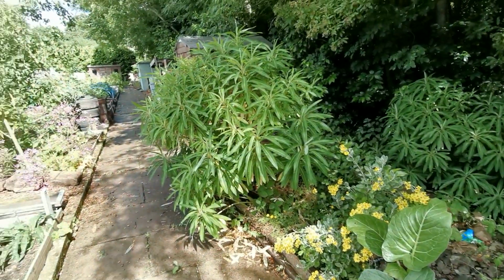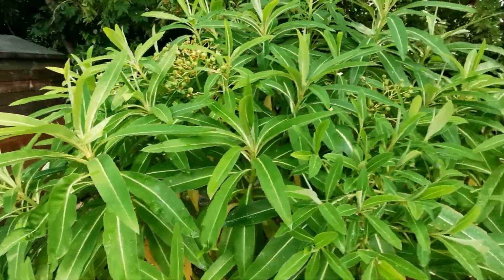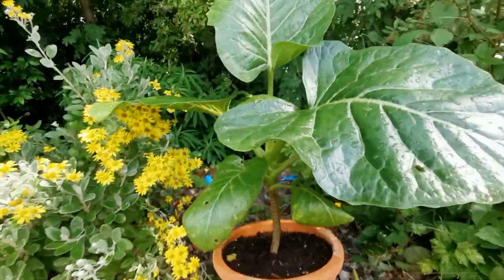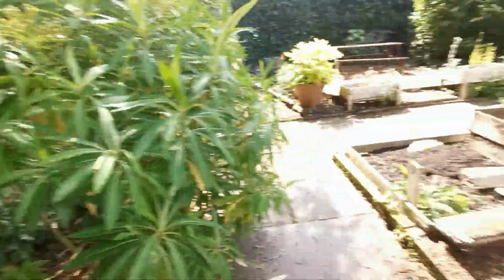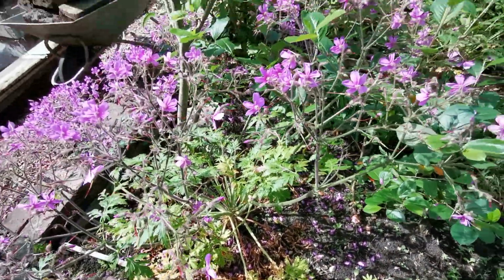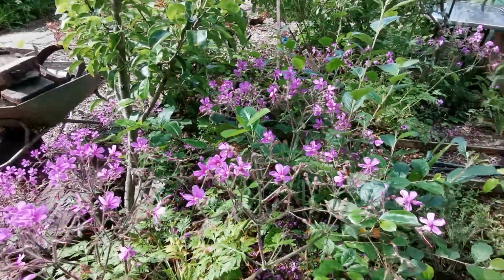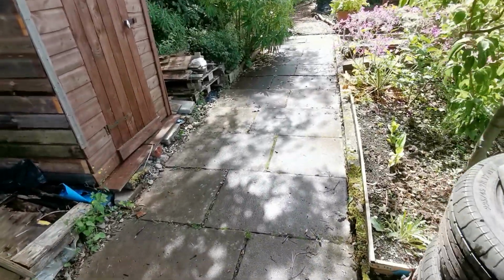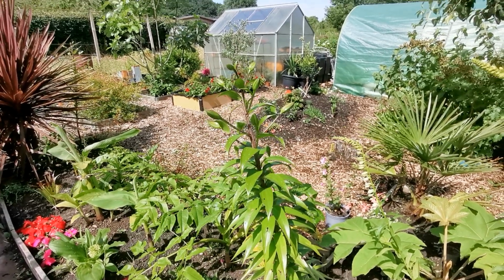Allotment Update - Part 3